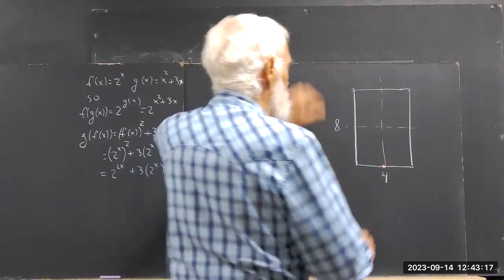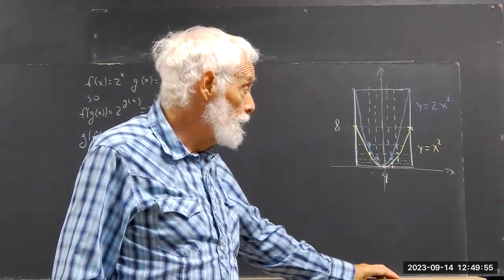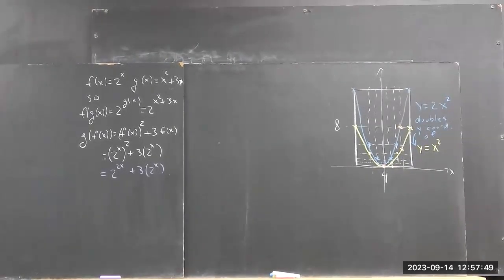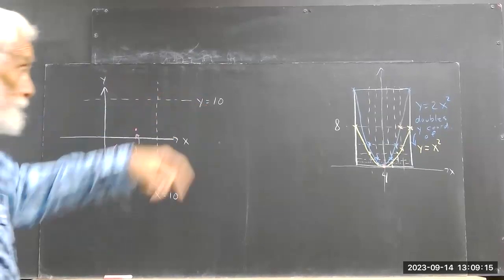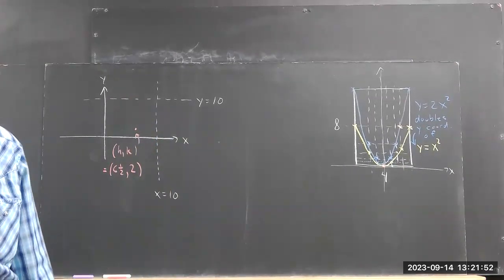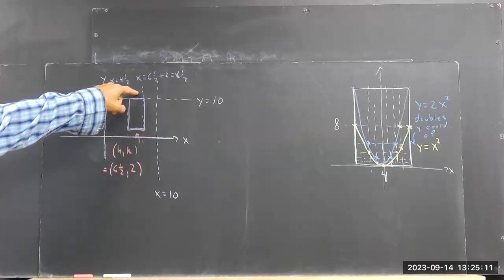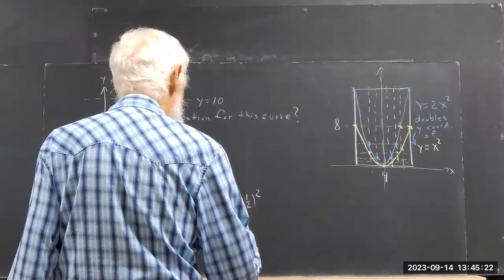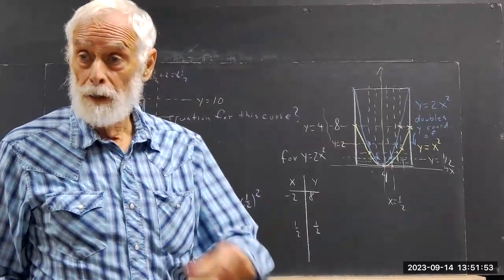dagpc1_230914_vertically_stretching_and_shifting_the_toolkit_sq_fn__start_with_a_rectangle__32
We construct the graph of a vertically stretched squaring function in an 8x4 rectangle, using the same rules we used for the basic toolkit squaring function in its 4x4 square.  This results in a parabola.  We also construct the graph of the basic toolkit squaring function in the lower half of this rectangle.  We note that the formula for the basic squaring function, as we know, is y = x^2.  After some discussion we come to the conclusion that the first parabola has formula y = 2 x^2, and each person verifies that the point at which the first parabola intersects any given vertical line within the 8x4 rectangle appears to have double the y coordinate of the point at which the same vertical line intersects the graph of the basic squaring function (sorry for the long complicated sentence; see the video if you dare).

Comment:  The homework for today looks very good.  Congratulations.  It was a challenging assignment.
8:55
We discuss the test, which will start no earlier than a week from today (that will be Thursday, 230921) and will be available in the testing center through the following Tuesday, so you have a pretty good window within which to take the test.  Tests will be randomized, and you will be provided with several tests generated along with the tests in the testing center.  You will need to use the testing center calculator, and will not be able to bring any notes or access any outside information during the test.  More on this Tuesday.
14:15
We now construct a graph of the y = 2x^2 function, but shifted so that the red dot ends up at a point (h,k).  Students copied the graph I constructed, which contained only the axes and the lines x = 10 and y = 10 and a red dot within the corresponding 10x10 square.  The instruction was to construct the graph in the original 8x4 rectangle in an 8x4 rectangle with the red dot at the indicated point.

Our estimate of the red dot on my graph was (h,k) = (6.5, 2).

With considerable discussion we constructed the rectangle on my graph.

We then applied the y = f(x-h) + k idea to this construction and concluded that the original function was f(x) = 2 x^2, so the transformed function for (h,k) = (6.5, 2) was y = f(x-h) + k = 2 (x-6.5)^2 + 2.  This could be made plausible using estimates from the graph.
28:50

From our graph we make a table of y vs. x for the points we marked when we constructed within the original 8x4 rectangle, without doing any calculations with the formula y = x^2.  After some discussion it hopefully became clear that the points we marked had x coordinates -2, -1, -1/2, 0, 1/2, 1 and 2, and respective y coordinates 4, 1, 1/2, 0, 1/2, 1, 4.  We then indicated how calculations with y = 2 x^2, using the same x values, gave us exactly the same y values on our table.  This should be considered strong confirmation that y = 2 x^2 is the correct formula for our constructed function.
32:00